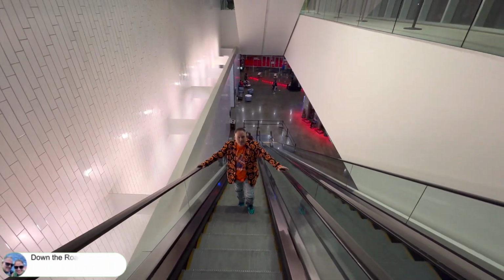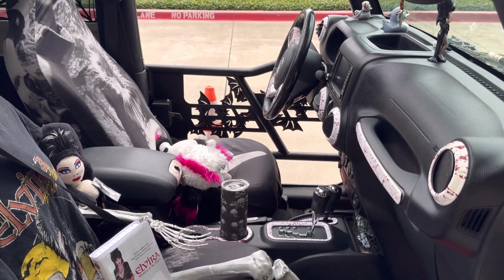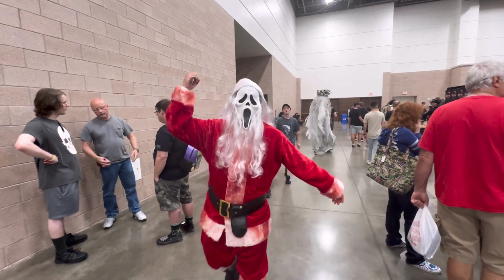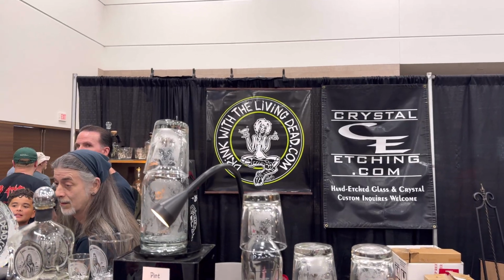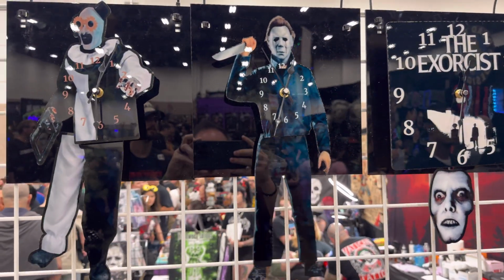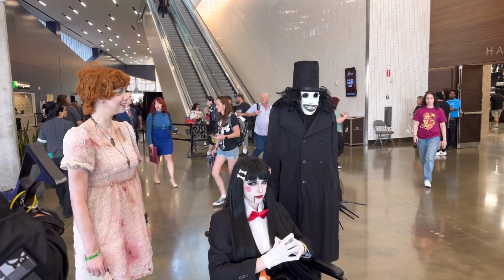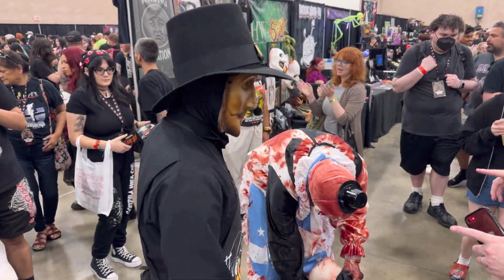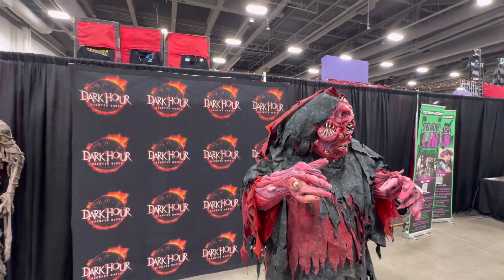Texas Frightmare Weekend Horror Convention 2025 | Irving, TX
Texas Frightmare Weekend is an annual horror convention held in the Dallas, TX area, celebrating all things horror—films, TV, literature, and more. We're excited to return for the 2025 edition, taking place May 23–25 at the Irving Convention Center. The event features celebrity guests, panels, film screenings, autograph sessions, and exclusive merchandise, making it one of the premier horror fan gatherings in the country.